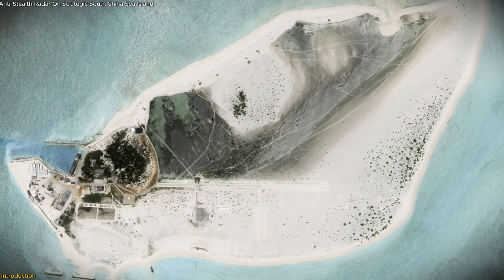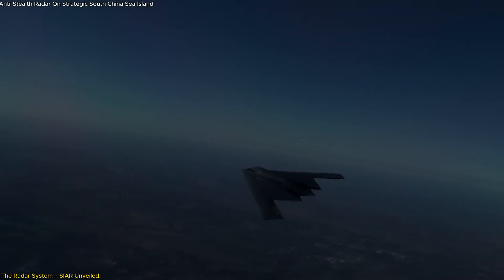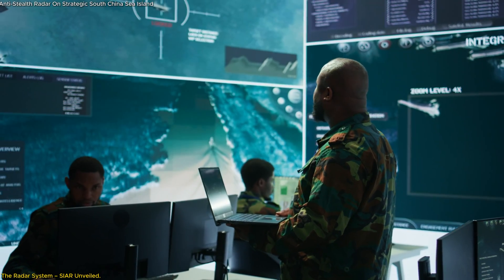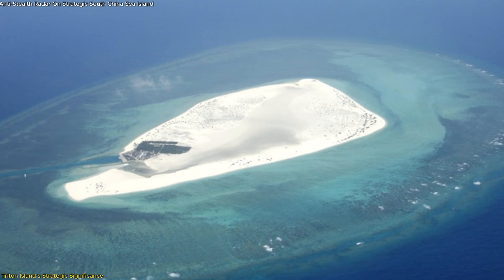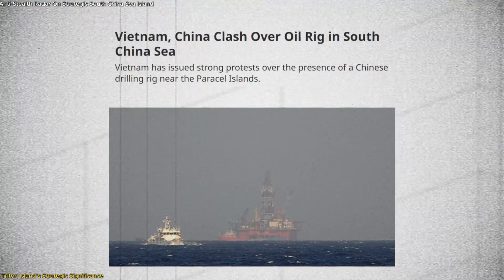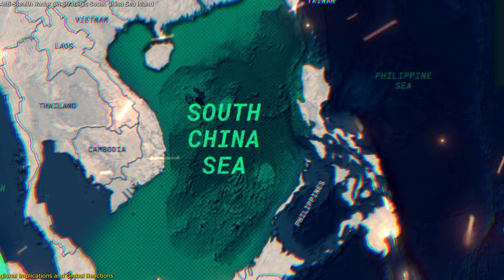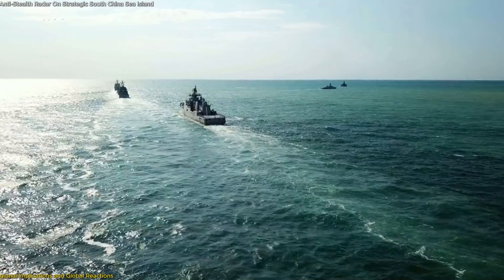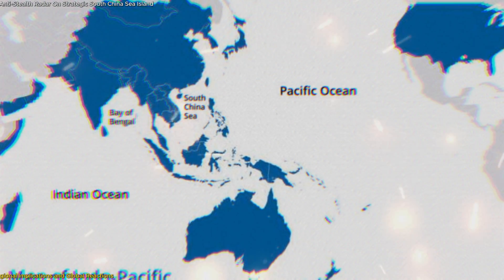China’s Secret Weapon: Advanced Anti-Stealth Radar on Triton Island!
China has installed a state-of-the-art anti-stealth radar system on Triton Island in the South China Sea, and it's making waves! This advanced SIAR radar is designed to detect stealth aircraft, filling a crucial gap in China’s surveillance network. Positioned strategically between other radar sites, it gives China nearly complete monitoring capabilities across the region. This move has heightened tensions with neighboring countries like Vietnam and challenges U.S. military activities in these contested waters. In this video, we’ll break down why this radar matters, its potential impact on regional security, and what it means for the power dynamics in the South China Sea.